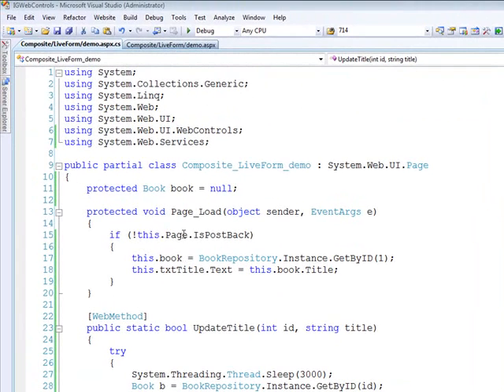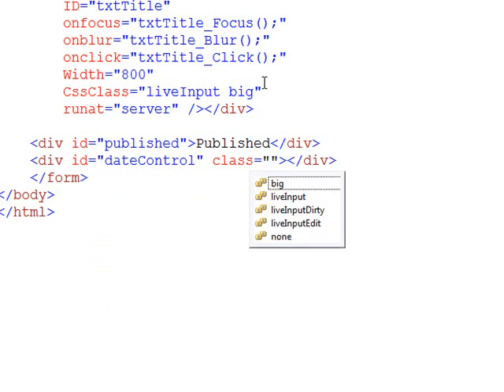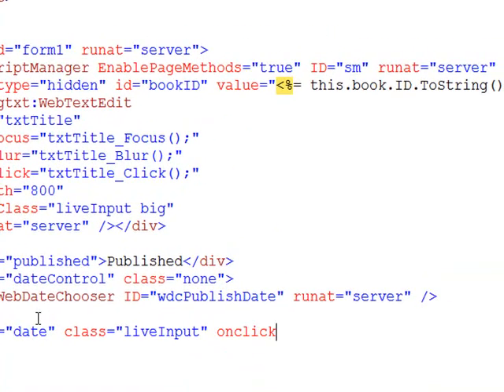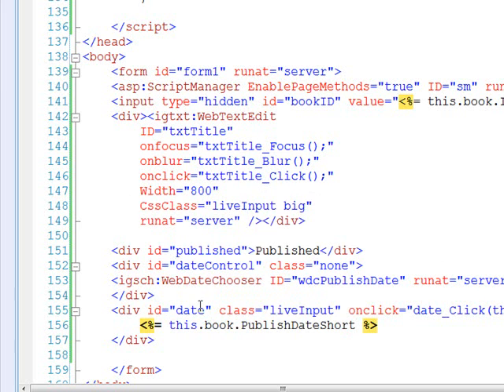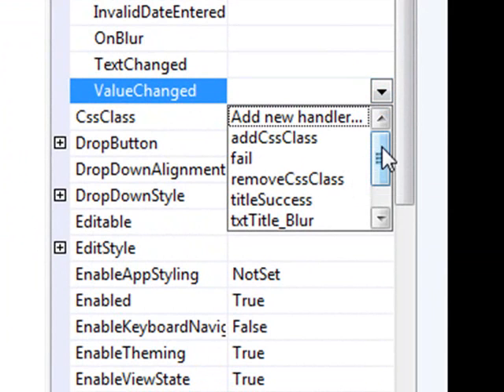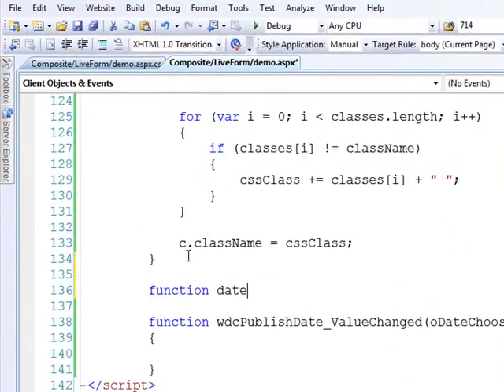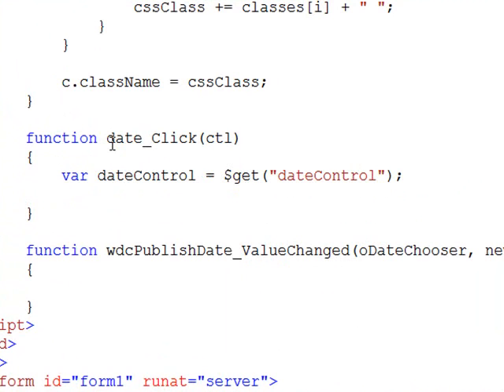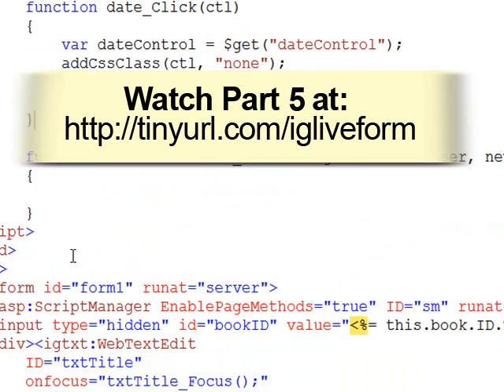Implementing the Live Form Ajax Pattern : Part 3